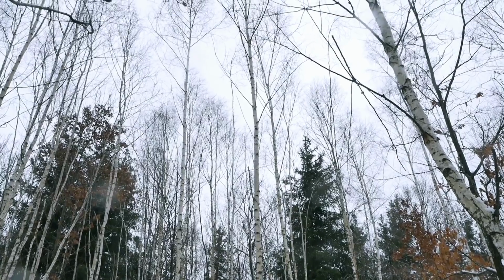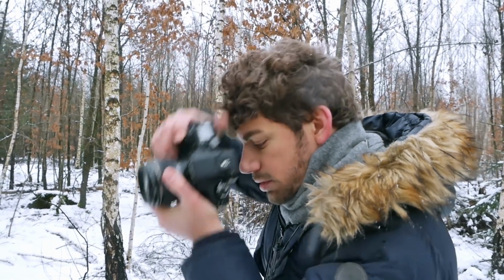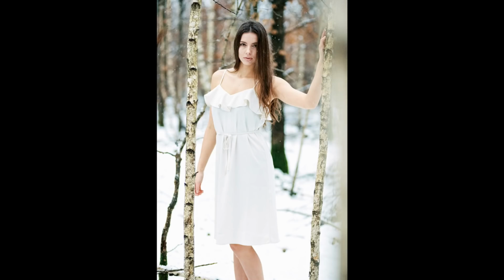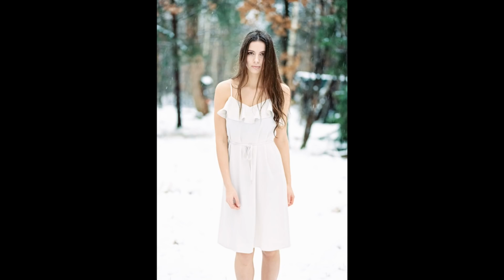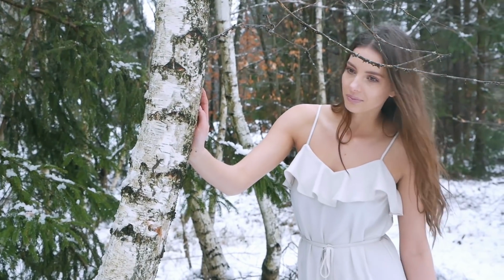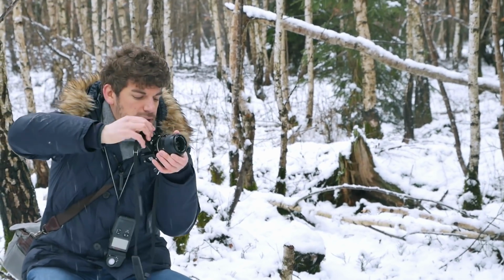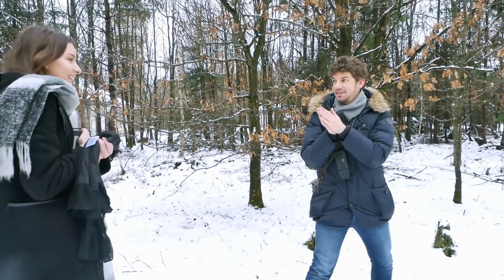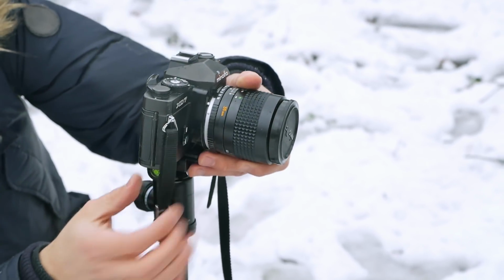Story behind the Shoot: Birch Beauty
In this video, I tell the story behind my photo set "Birch Beauty" that I shot in the midst of a birch forest while it was freezing cold. Let me take you behind the scenes and tell you all about the idea, model, and equipment of this photo set.

Equipment used:
Canon EOS 30V with 85mm f/1.8 Canon lens
Minolta XD7 with 35mm f/1.8 MC Rokkor

Films used:
Kodak Portra 400
Kodak T-Max 400

Thanks to MostWantedModels for this great cooperation.